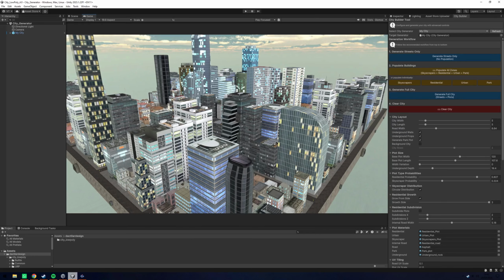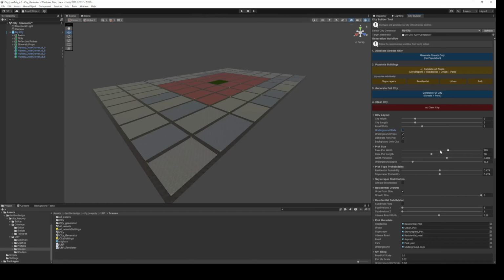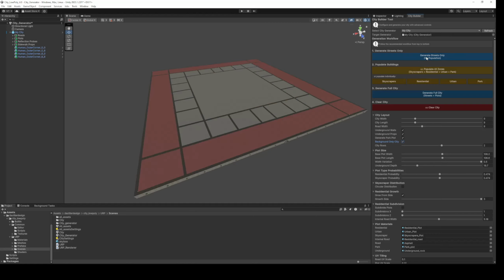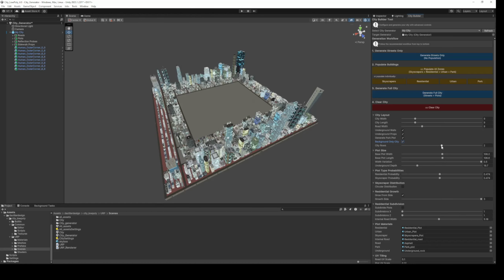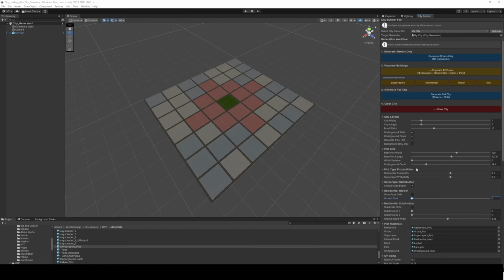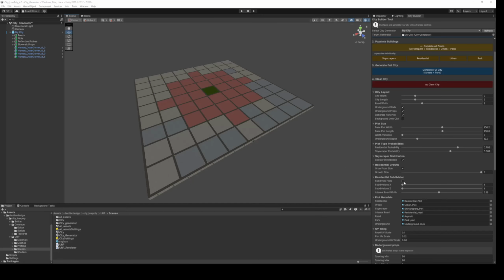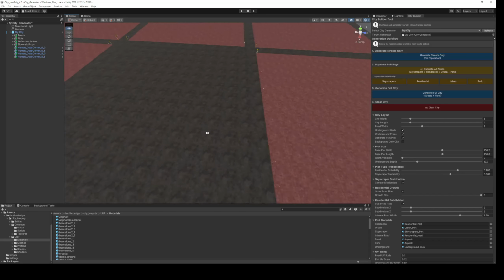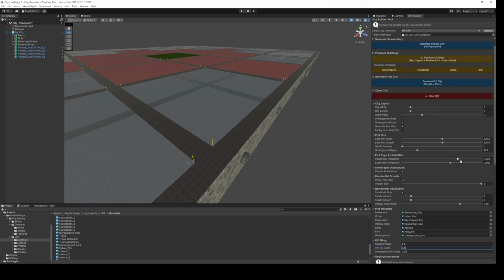City Generator tutorial 2 for the City Low Poly Asset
This tutorial for the City Low Poly Asset, explains the use of the City Builder tool that has been added from the version 4.0.
The contents for this first quick tutorial are:
- City Layout and Size
- Plot distribution and variation
- Materials and UV tiling